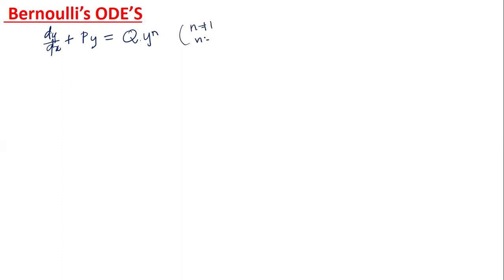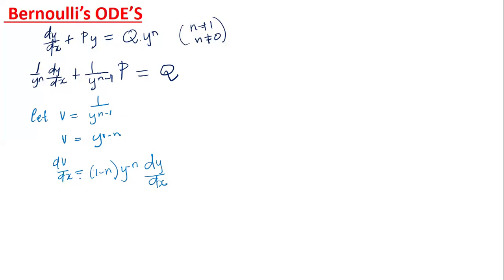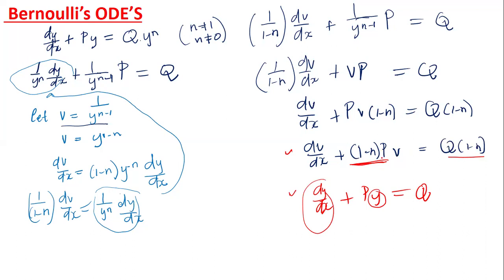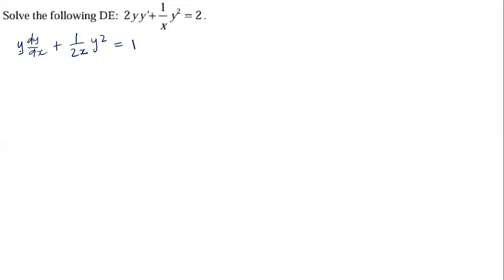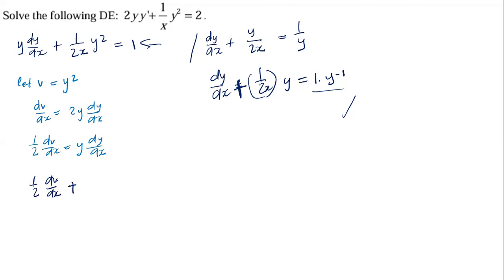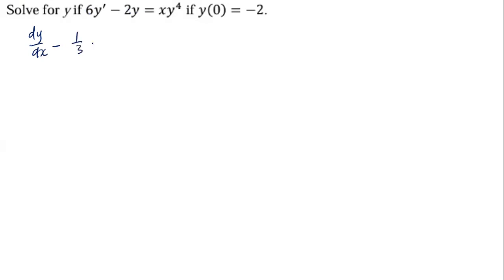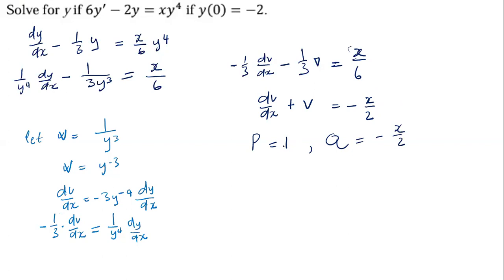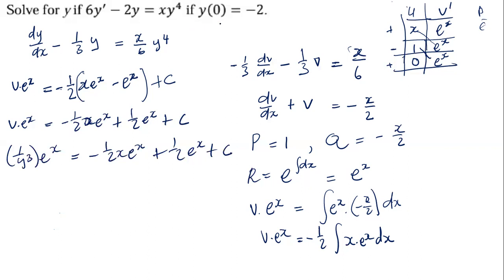ENGINEERING MATHS 2: FIRST - ORDER ODE'S: BERNOULLI'S